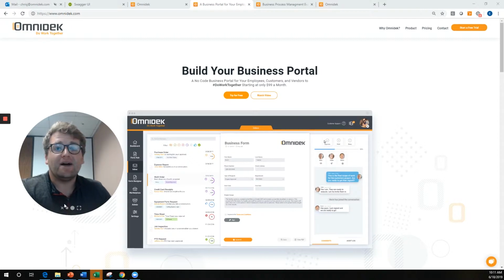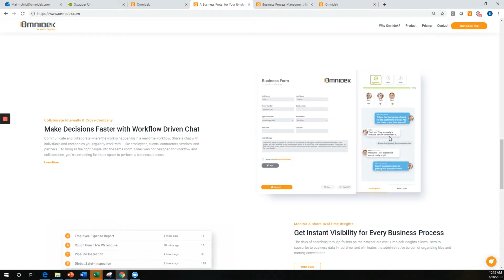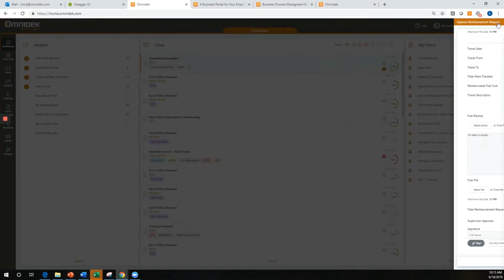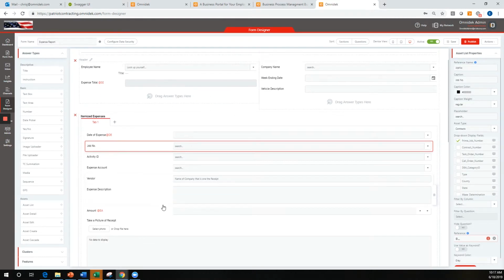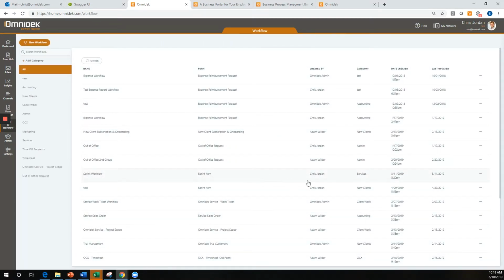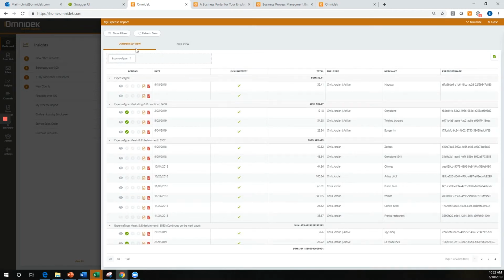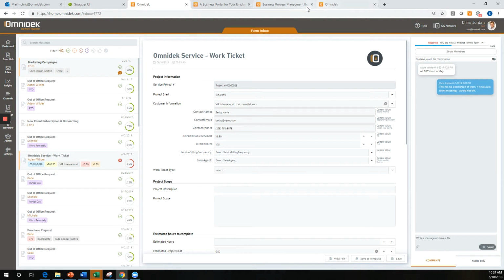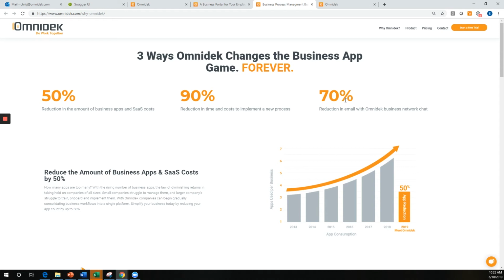Sage Expense Reports with Omnidek Forms Platform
The all new Omnidek forms platform offers powerful integration to Sage 100 and 300 CRE as well as companion document management solutions Sage Paperless and Timberscan. Watch Chris on a live demo to see how easy it is to create a simple expense report workflow inside of Omnidek.